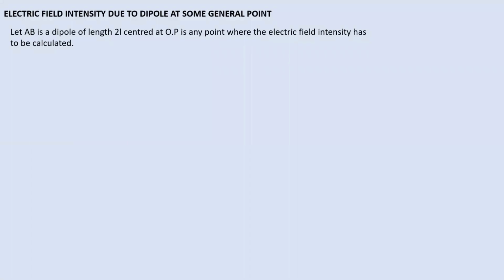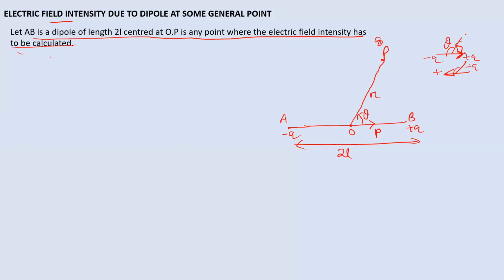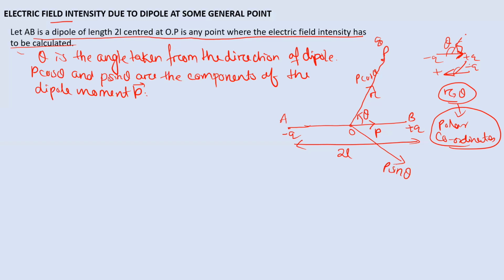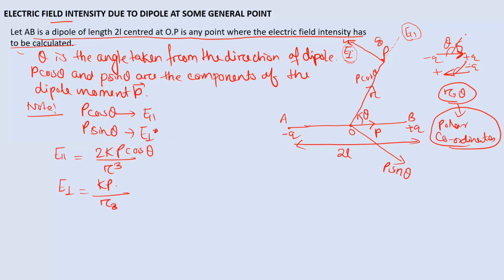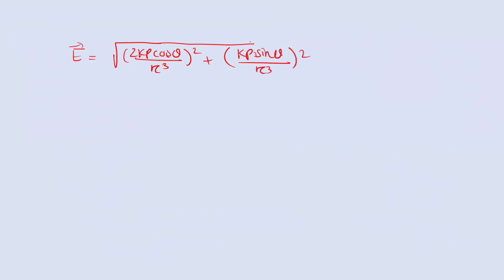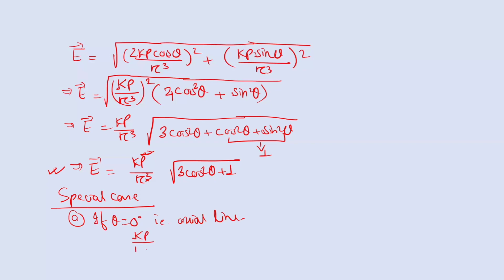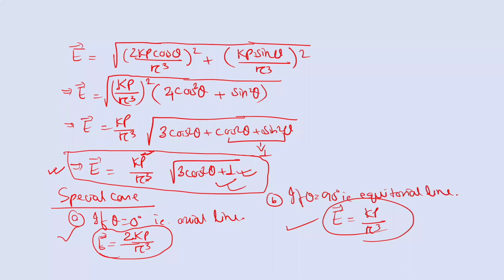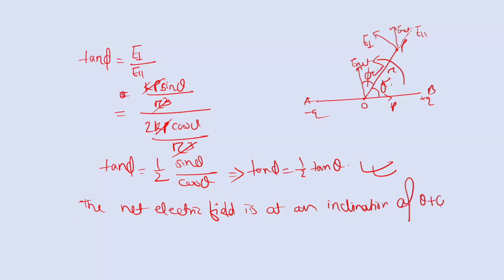Ch 1| Electric field & Charges | Electric field intensity due to dipole at some general point